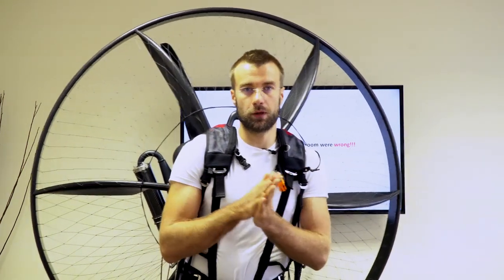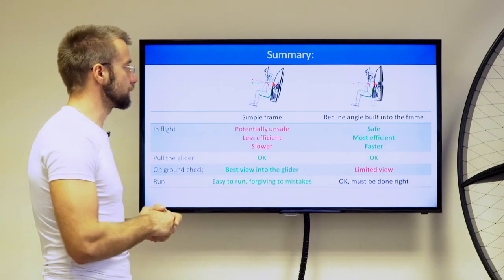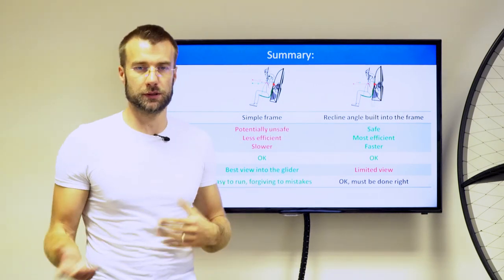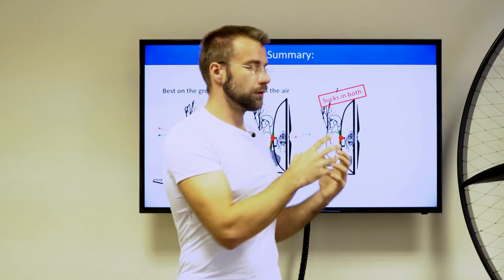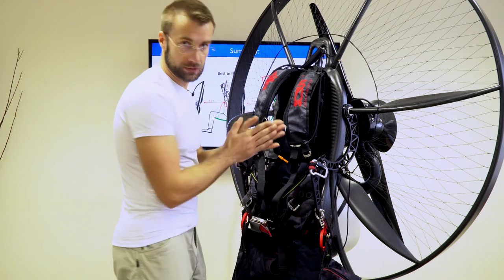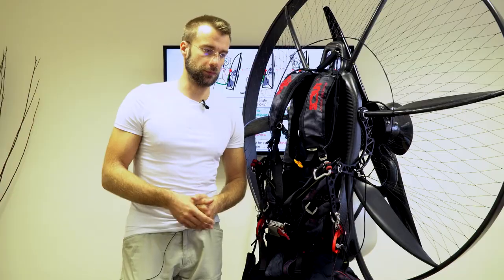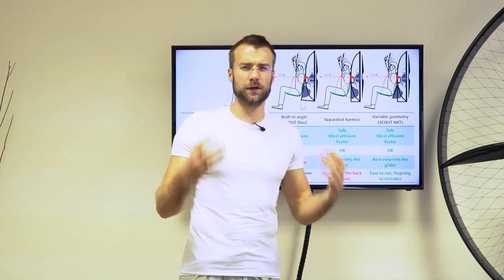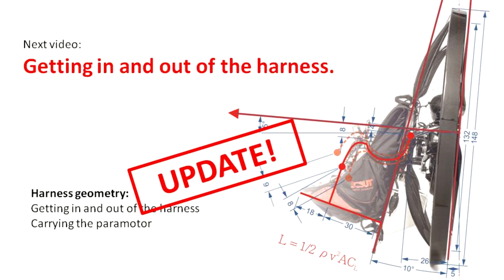Introducing variable frame geometry. Paramotor geometry part 20.2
Introducing the new Scout NXT.

This is the first video from our upcoming series of updates in which we will explain the new features of the Scout NXT.

Full carbon fiber main frame, completely new and redesigned harness, 19L fuel tank and many other new cool features make the new Scout NXT be a true Adventure Flying Machine.

Explaining variable frame geometry and why we think it is the best solution for a true adventure machine.

1. Intro:  Searching for the ultimate best paramotor - what is or will be your flying style?
2. Paramotor suspension, part 1: Why suspension is the most important characteristics of a paramotor?
3. Paramotor suspension, part 2: Why weight-shift is more fun and more safe?
4. Paramotor suspension, part 3: How much weight-shift authority you get from your paramotor?
5. Paramotor suspension, part 4: Pitch stability under power
6. Paramotor suspension, part 5: Speed bar behavior
7. Paramotor suspension, part 6: Ground-handling and running with a paramotor
8. Paramotor suspension, part 7: Comfort in flight
9. Paramotor suspension, part 8: The sectret questionmark suspension.
10. Paramotor suspension, part 8: The big comparison of paramotor suspension systems
11. Torque: Why and how much torque we face?
12. Torque: Why don't we use counter-rotating propellers?
13. Torque compensation on high suspension paramotors
14. Torque compensation on medium and low suspension paramotors
15. Torque: SCOUT Dynamic Torque Compensation.
16. Comparison of torque compensation systems
17. Gyroscopic effect on paramotors
18. Geometry of the paramotor frame, part 3: Why being reclined is dangerous?
19. Geometry of the paramotor frame, part 1: Why being reclined is inefficient?
20. Geometry of the paramotor frame, part 4: Big comparison of paramotor frame geometry
21. Harness geometry, part 1 - getting in and out of the harness
22. Harness geometry, part 2 -Why some harnesses are more comfortable than others?
23. paramotor safety, part 1: Load test of paramotors
24. paramotor safety, part 2: Attachment of the gooseneck bars to the main frame
25. paramotor safety, part 3: crumple zones and back protection
26. paramotor safety, part 4: Beware of getting the throttle cable into the propeller
27. paramotor safety, part 5: propeller clearance
28. How much power do you need?
29. Standard 125 cm prop or larger?
30. How much does weight matter?
31. Do you need a clutch?
32. Electric starter or manual?
33. How important is aerodynamics of paramotors? fuel tank hanging low
34. How much fuel capacity do you need?
35. What is the ideal paramotor for tandems?